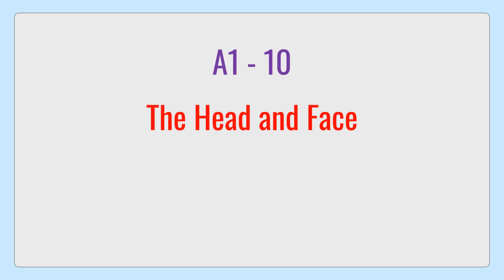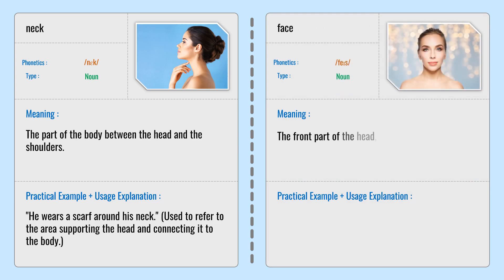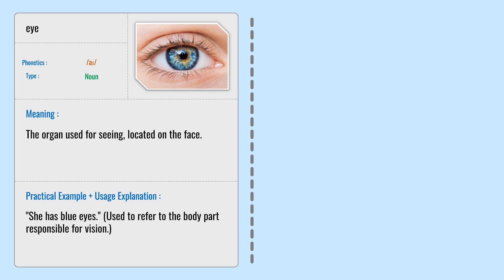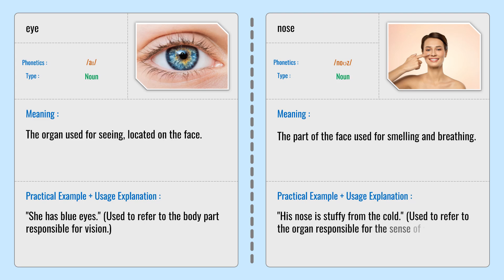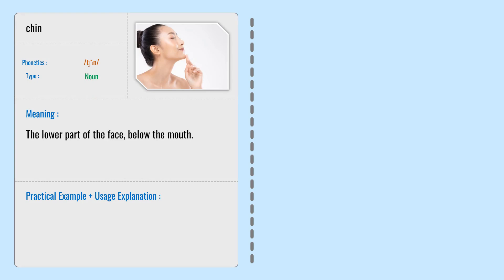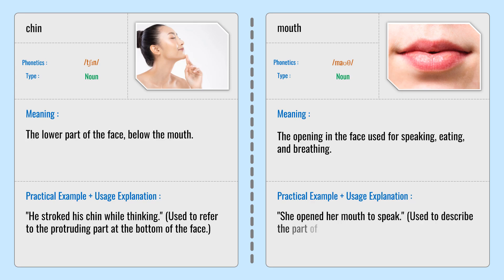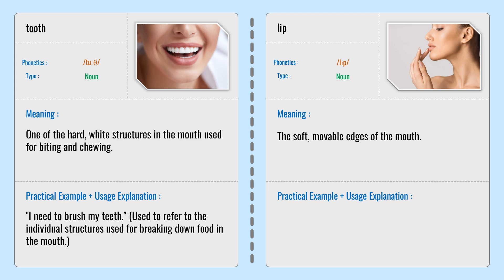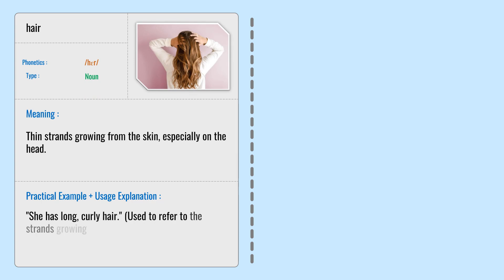Learn English - A1 Level - The Head and Face | A1 Level Wordlist - The Head and Face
Here you will learn some basic English words about the head and face, such as "hair", "eye", and "lip", prepared for A1 learners.

We are truly thankful for the time you spend watching our videos on this channel. Your feedback is incredibly valuable to us. 🙏💕 Please leave your comments for us, and if there’s a specific topic you’re interested in seeing a video about, don’t hesitate to mention it in the comments section. We’ll do our best to create content that you desire. Watch our videos to the end, share your thoughts, and follow us to stay updated with all our future content. We’re excited to see your comments and look forward to bringing you more videos!🙏💕

Dear friends, to access all the lessons of the Talk English Fluently channel in a categorized manner, you can use the channel’s playlist section.

▬ Please visit other videos of this channel  ▬▬▬▬▬▬▬▬▬▬
Thank you for following the Talk English Fluently channel.💕